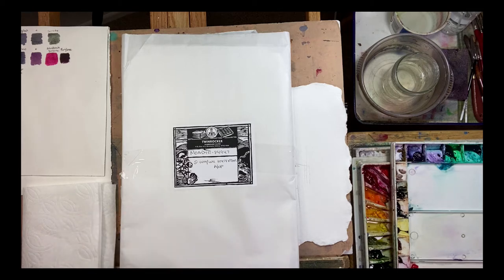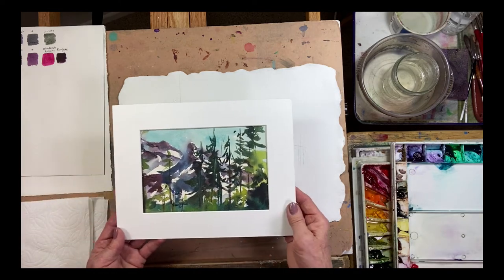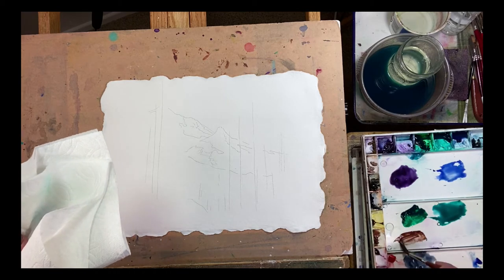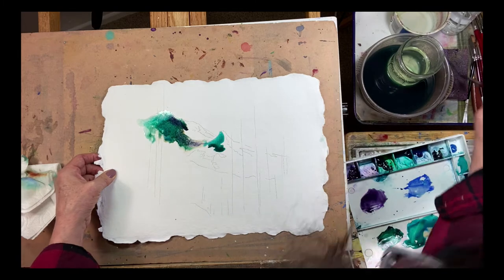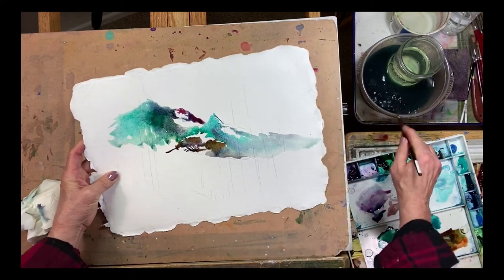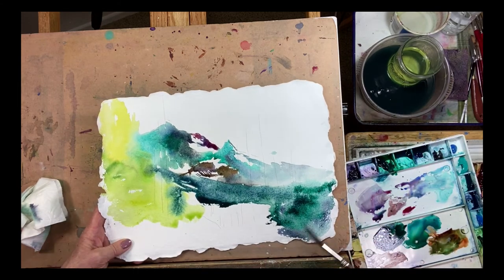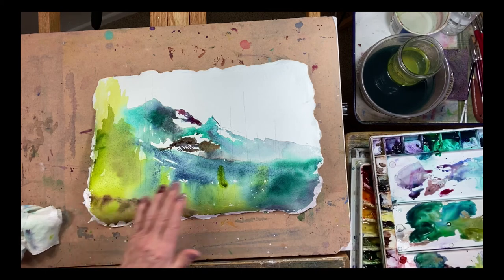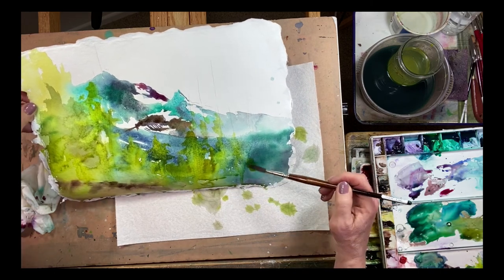Watercolor Mountain Painting using Twinrocker Handmade Paper Part One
In this watercolor demonstration I am trying out Twinrocker Handmade Paper for the first time! There is always a little bit of an adjustment period when painting on a new surface. I made the decision to not tape this paper down because of the beautiful deckled edges that I wanted to paint on. The challenge with that was the paper curled because of the wet technique I was using, next time I will tape it down.

Escoda Versatil #10 rigger

Daniel Smith colors:
Primatek introductory set:
Daniel Smith Carbazole Violet;
Phthalo Green:
 Phthalo Turquoise: